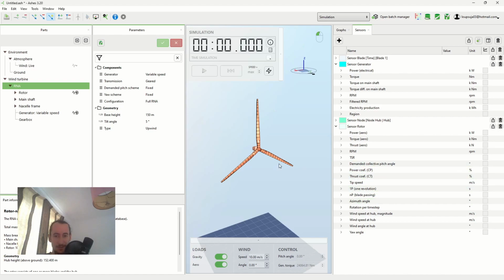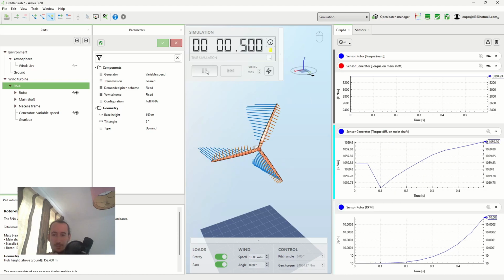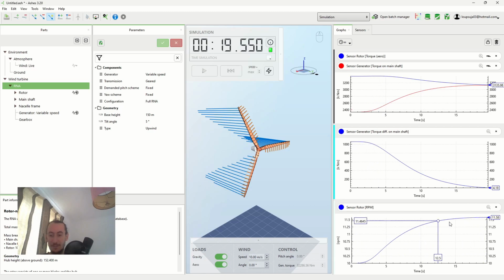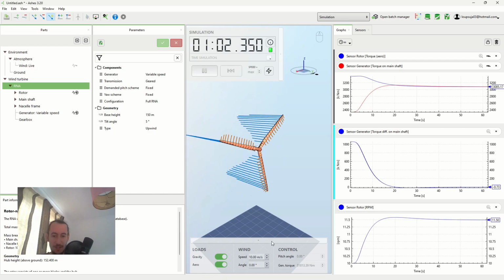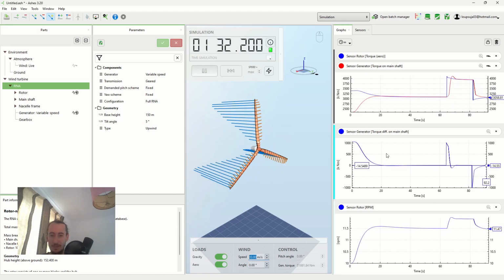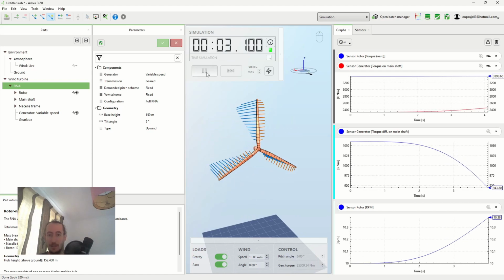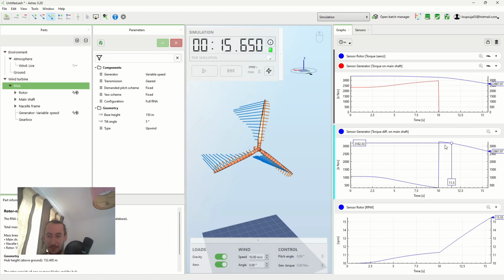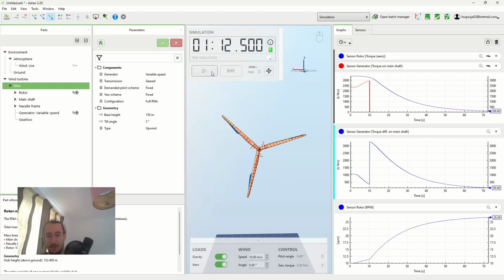What happens during a grid loss fault? - with Ashes, wind turbine simulation software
This video shows what happens to a wind turbine rotor during a grid loss event: the loss of torque from the generator means that the rotor will spin faster and faster until runaway speed is reached.

and get in touch if you have any questions